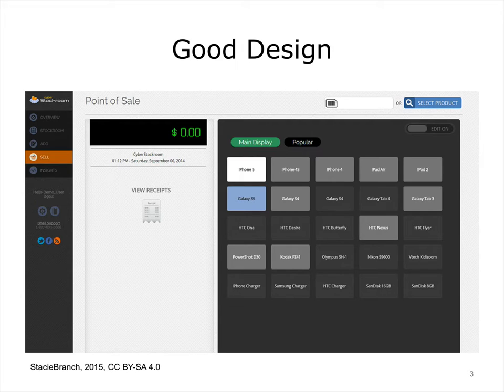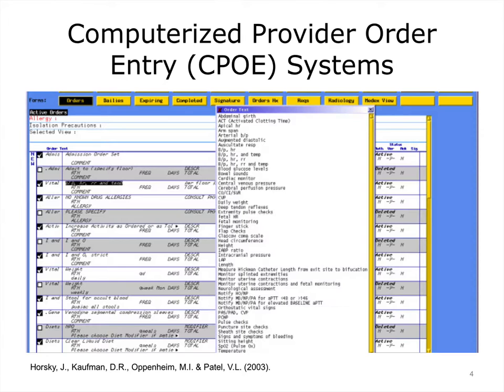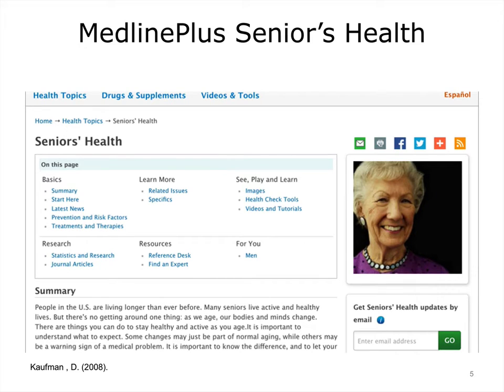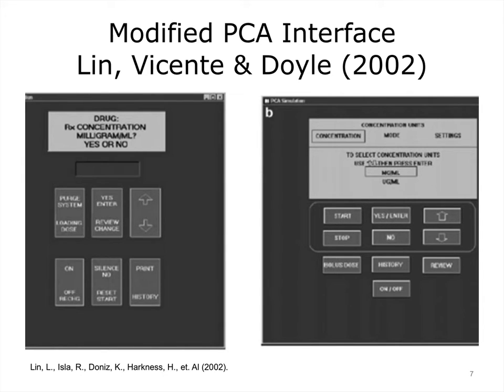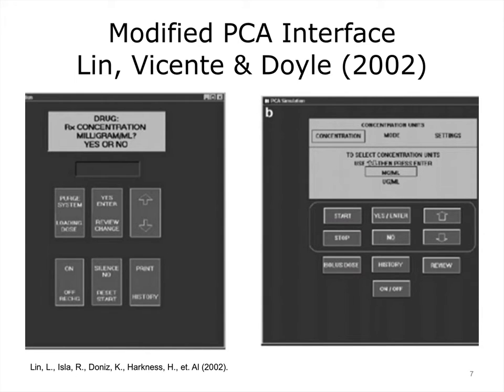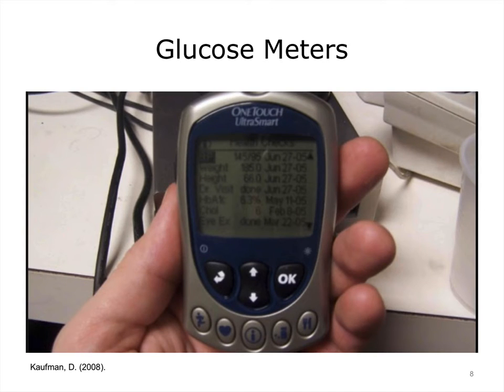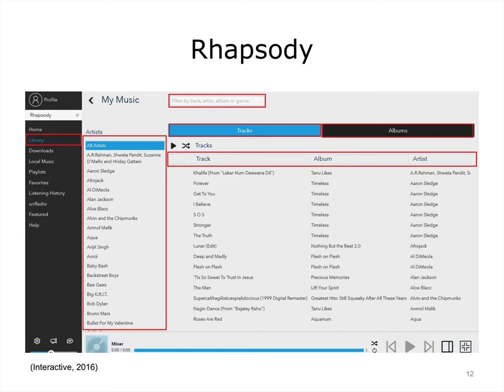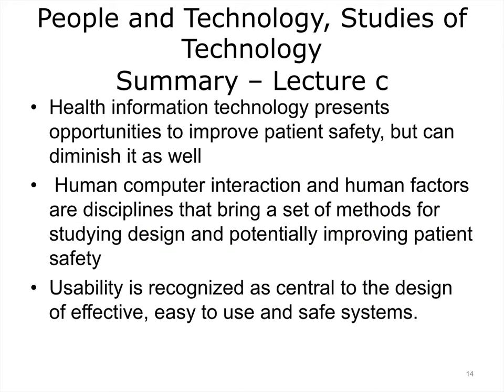comp15 unit1c lecture video